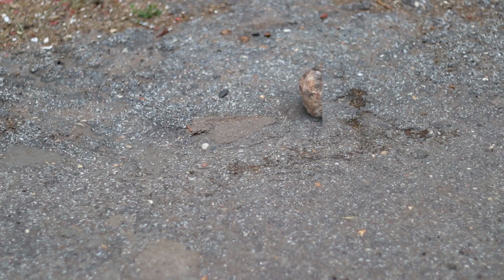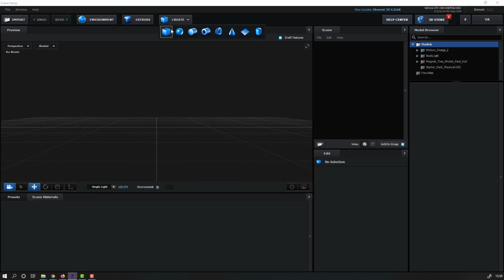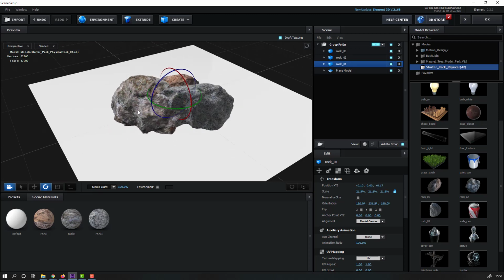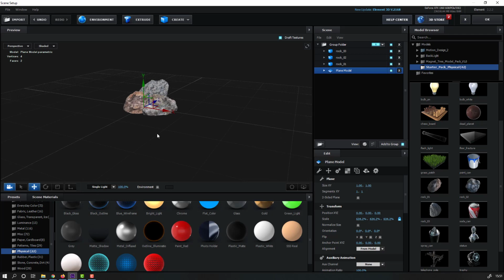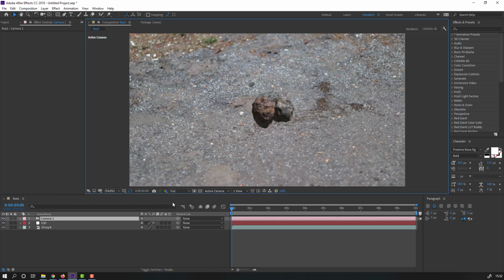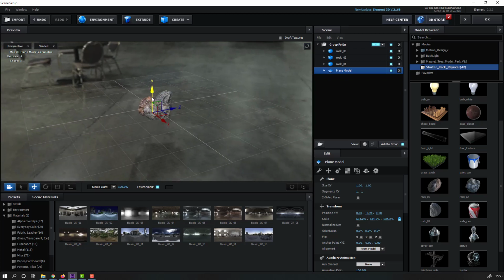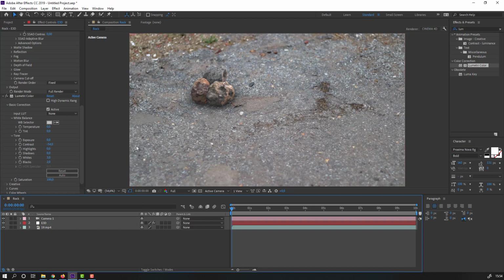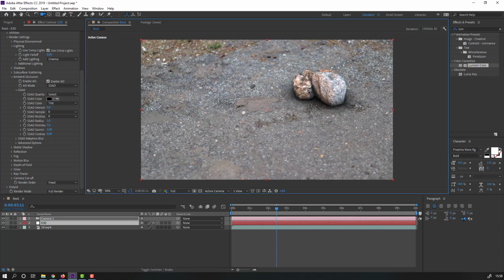Realistic 3D Object In Your Video - Element 3D After Effects Tutorials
Hi guys, in this tutorial i will show how to add 3d object in your real video footage. This is very easy with Element 3D plugin in After Effects 2019. Let's get started!